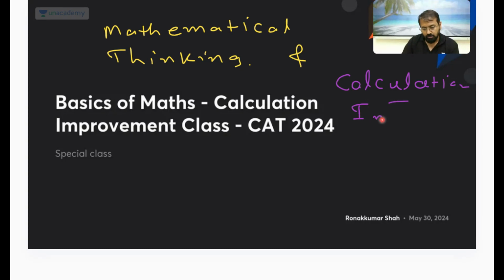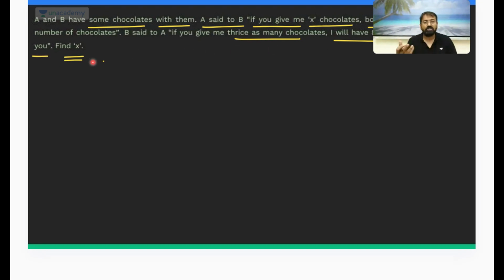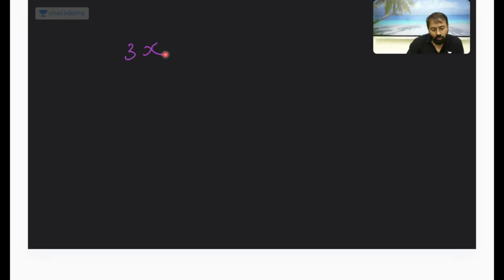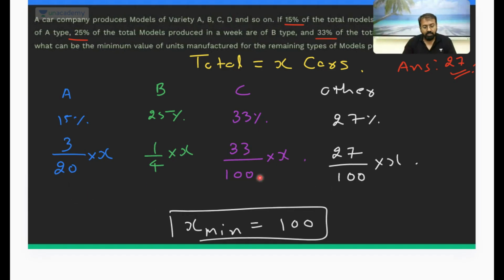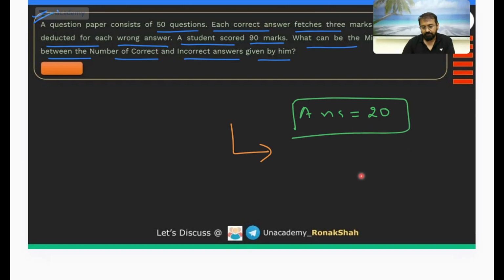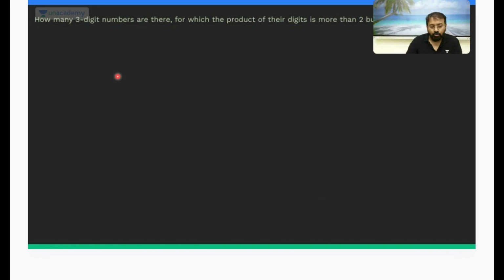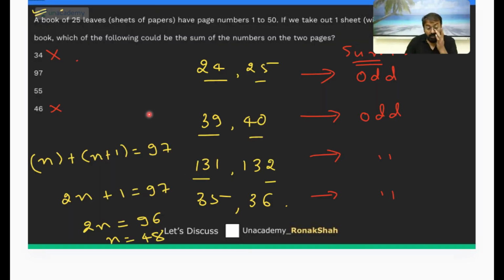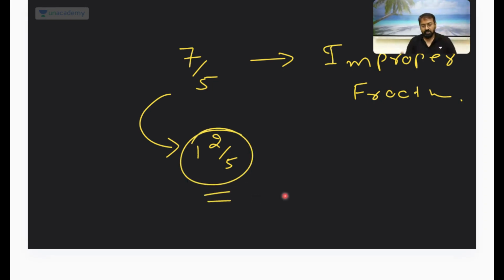CAT 2024 Quant Calculation Improvement Class | Ronak Shah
Elevate your CAT 2024 Prep Now!!📅Batch Starting on 10th August!

🚨Unlock the Best Lectures from India’s Top Educators
Join Ronak Shah for an intensive class focused on improving your quant calculation skills for CAT 2024. This session is designed to help you master quick and accurate calculations, a key to excelling in the quantitative section. Learn effective techniques, practice essential problems, and boost your speed and accuracy. Perfect for aspirants looking to enhance their quant performance.

Don't miss this opportunity to elevate your preparation and achieve your best score!
➤ Use Code ''SHAH10'', Unlock FREE Special Classes on our platform, & also Get Exciting off on your Subscription today.
➤ About the Educator:  Ronak Kumar Shah is a QA and LRDI Trainer with 14 Years of Experience for CAT Coaching - Scored 99 Percentile in QA for 2 times - An Entrepreneur, Engineer and MBA Graduate with 5 Years of Industry Experience   @UnacademyCAT

You can enroll to Unacademy Subscription and get the following benefits:
1. Learn from your favourite teacher
2. Dedicated DOUBT sessions
3. One Subscription, Unlimited Access to Live Online Classes and Videos
4. Real-time interaction with best-in-class teachers
5. You can ask doubts in live online classes
6. Limited students in each Class
7. Download the videos & watch them offline
If you don’t wish to miss any updates and or latest videos about CAT and Other Management Exams Exams Preparation, subscribe to the channel now for more content like CMAT 2024 | SLOT 1 Vs SLOT 2 Cutoff for JBIMS | Ronak Shah . Feel free to spread the word – share the videos with your friends and classmates..